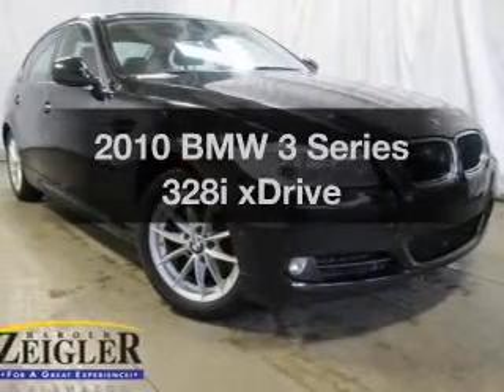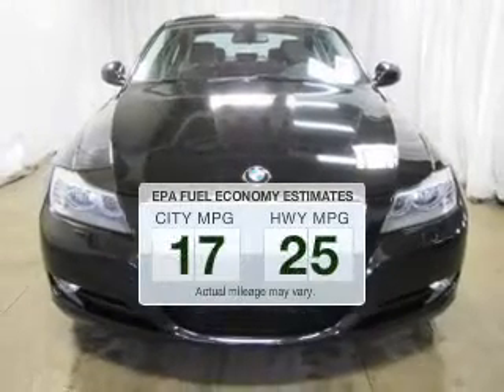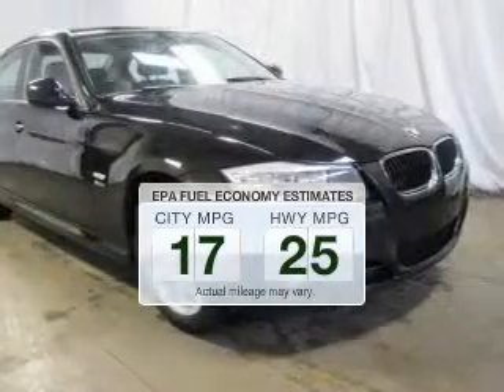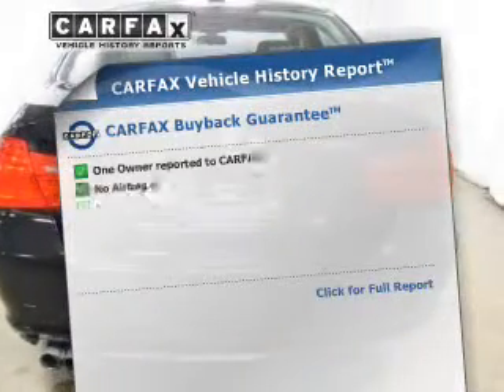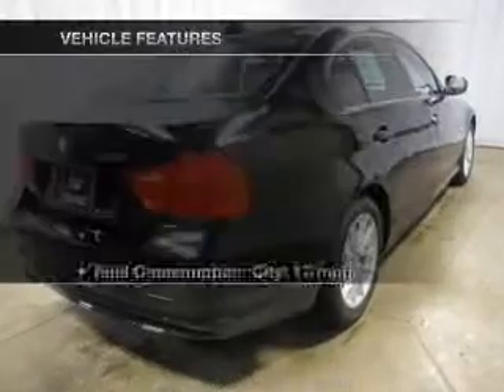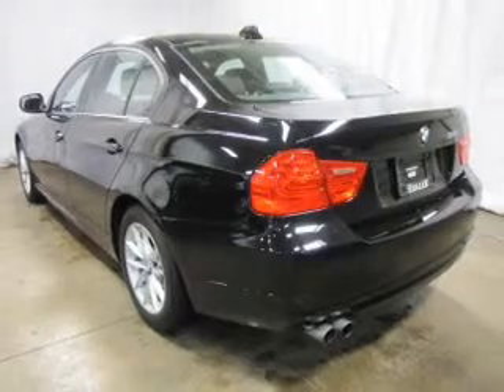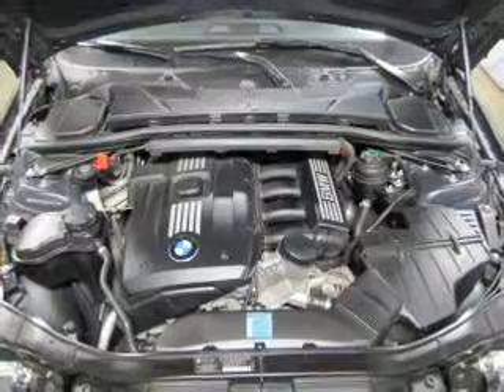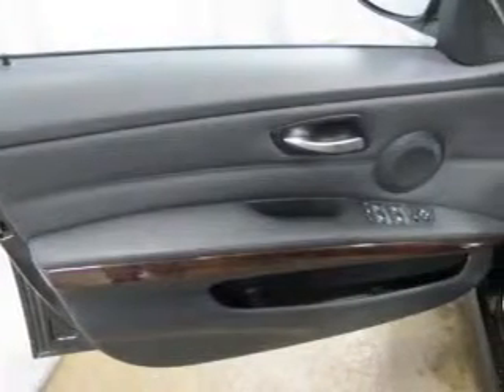2010 BMW 3 Series - Kalamazoo MI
Year: 2010
Make: BMW
Model: 3 Series
Trim: 328i xDrive
Engine: 3.0 liter inline 6 cylinder 24 valve
Transmission: 6-Speed
Color: Black
Mileage: 33036
Address:
4201 Stadium Drive